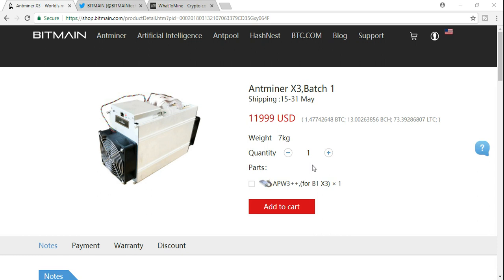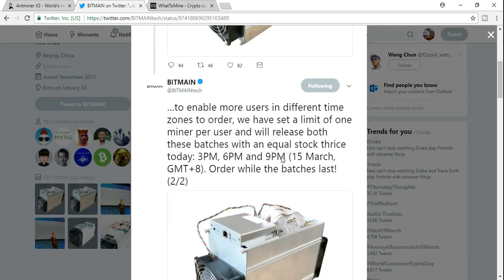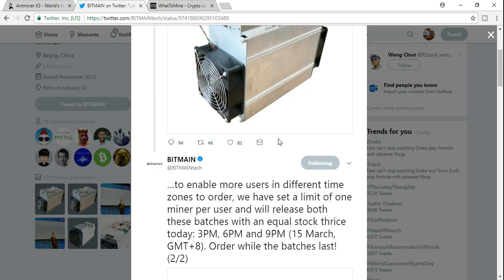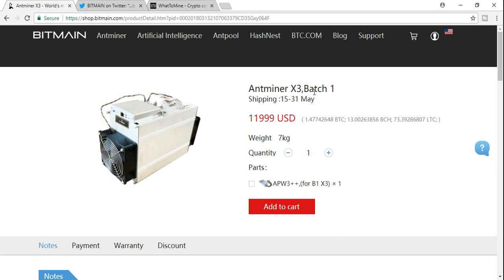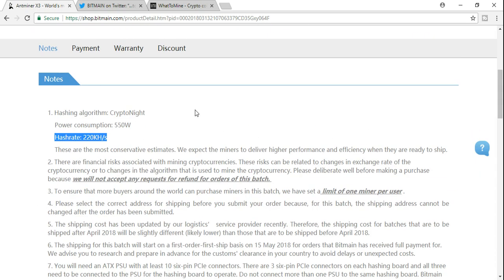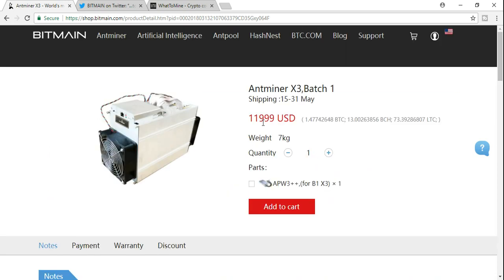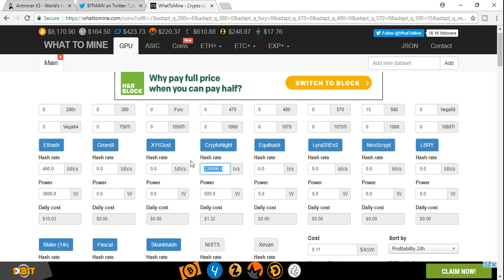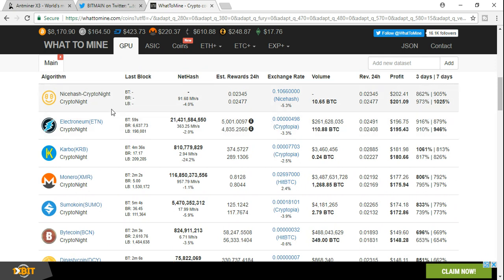antminer x3 profitability bitmain batch 1 new asic miner hardware cryptonight scrypt - $6,000 month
Here it is the new bitmain antminer x3 profitability on the batch 1 new asic miner hardware mining cryptonight scrypt.

We will use whattomine.com to check our profits.

It looks like the prices today as it stands it a staggering $200 a day and over $6000 a month!!

Now bitmain claims that it could hash a high rates once the new antminer x3 ships but these are the specs as it stands right now.

Is the new antminer x3 profitable to buy? You have to do the numbers for yourself to make sure that it is.

Remember to take into account what we talked about on ROI, how long the antminer x3 will take to get to you and your expected return.

BTC- 3NNPa5RrivVptbXNrZzHD3YBwBpcEq6eKB
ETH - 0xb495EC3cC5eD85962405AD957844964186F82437